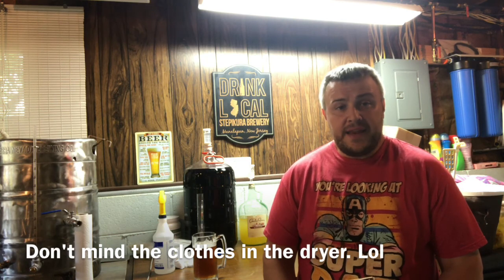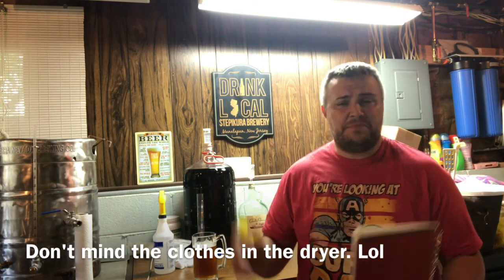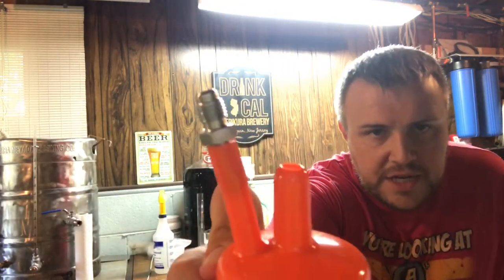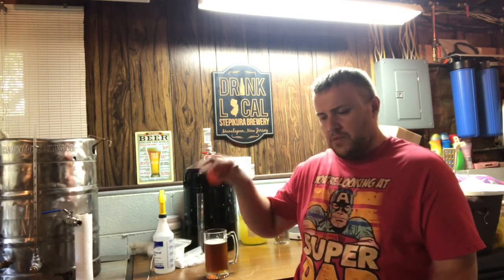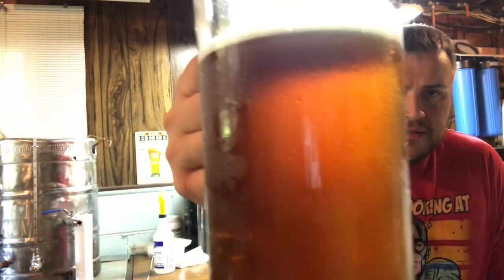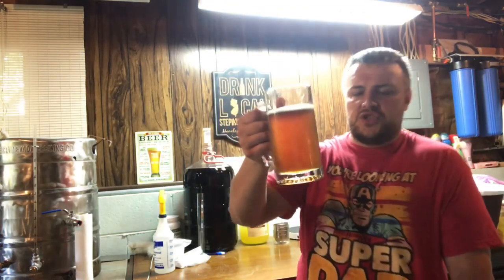Peanut Butter Ale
Tasting of my peanut butter Ale.